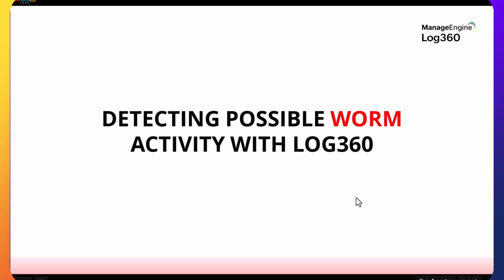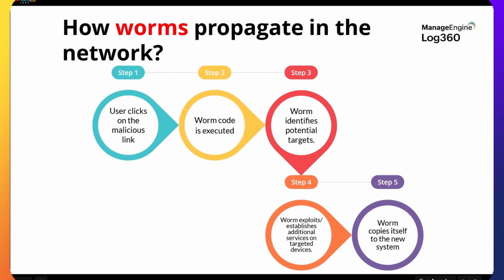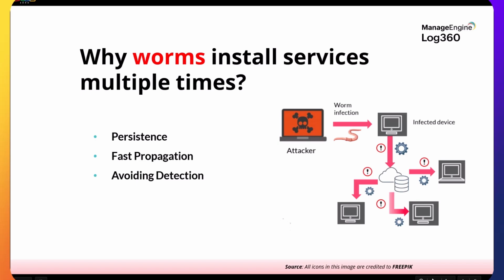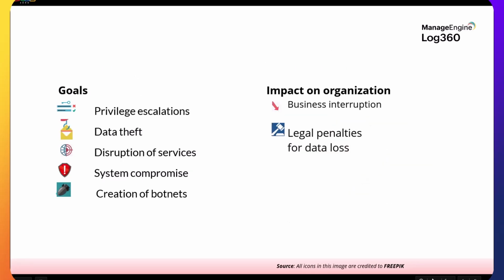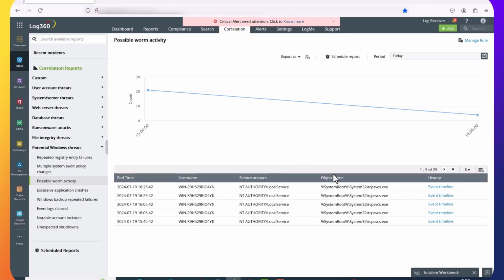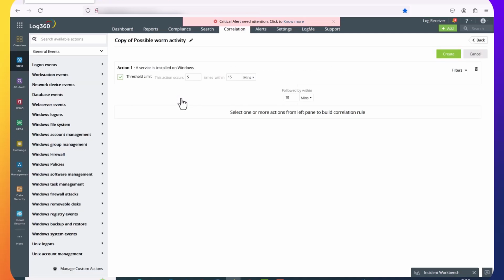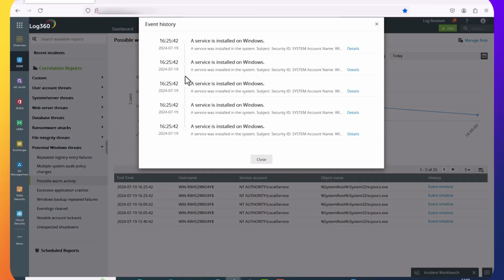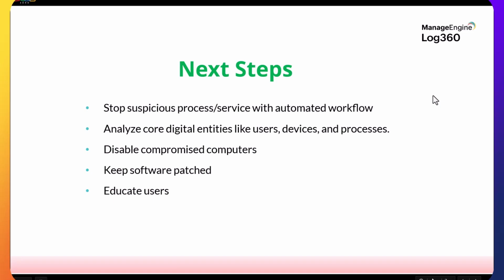How to detect worm activity | Log360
Let's look at how to detect worm activity on the network with Log360.

Key takeaways:
- What is worm activity?
- How worms propagate through the network?
- Goals and impact on the organization
- How Log360 detects worm activity?
- Next steps to take when worm activity is detected.